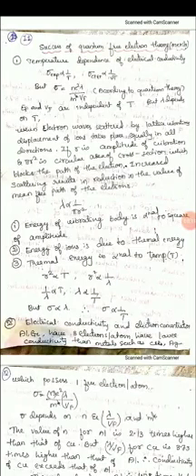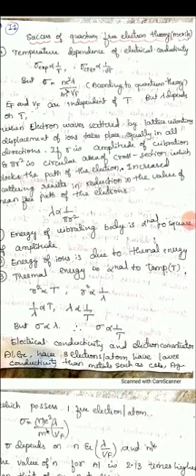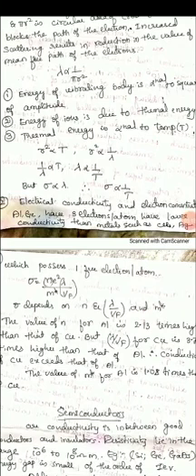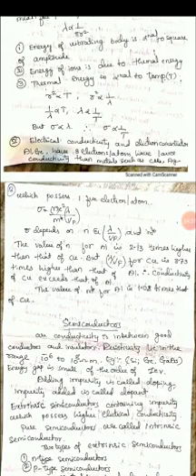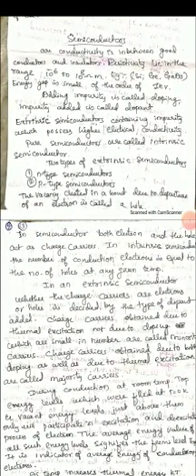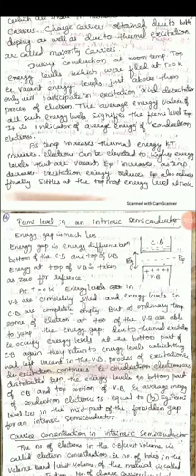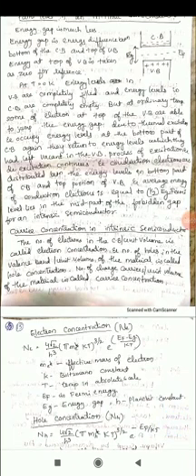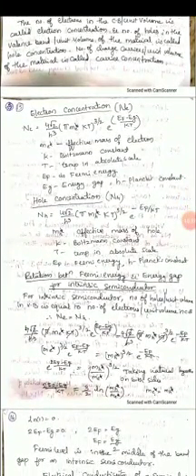18PHY22/Module_5/video_82/Quantum free electron theory by Prof. Gayatri K.